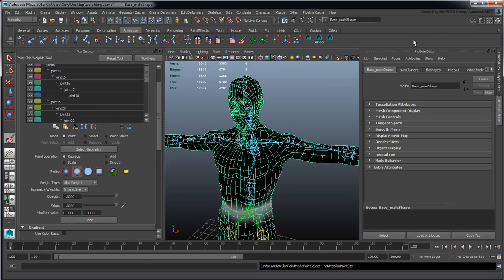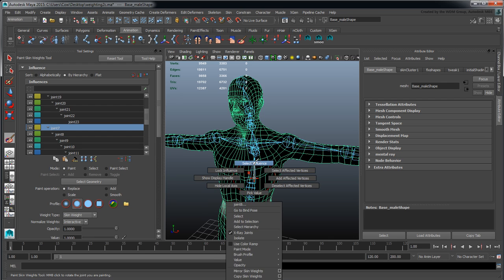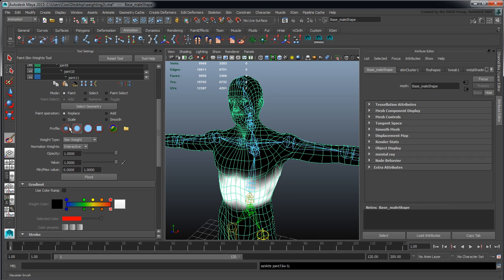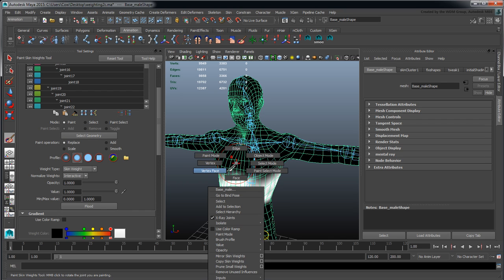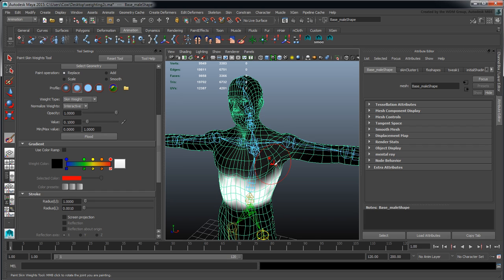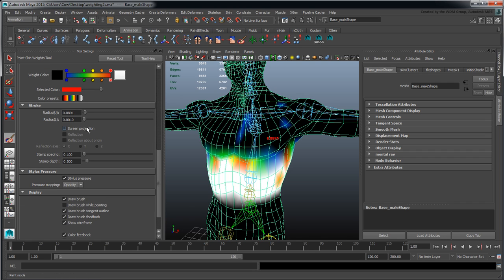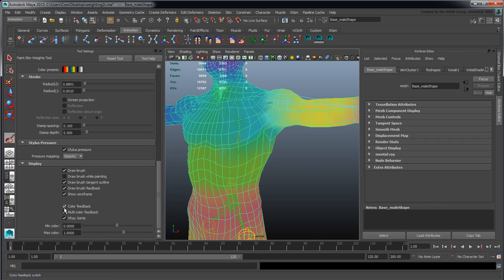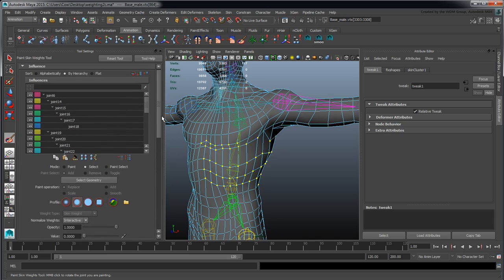Painting Skin Weights in Maya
In this video, Adam Garland introduces you to the Paint Skin Weight panel and shows a couple of techniques to make painting skin weights easier.